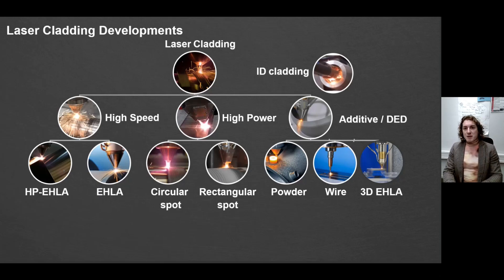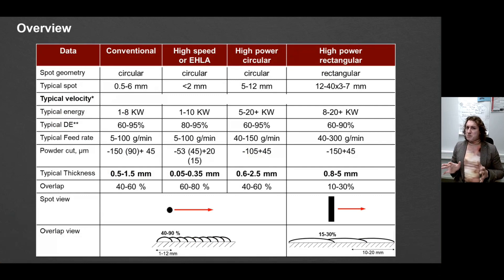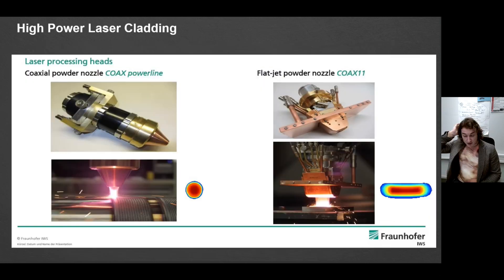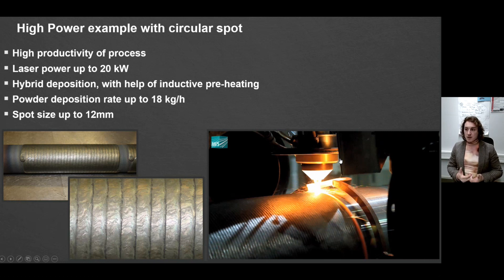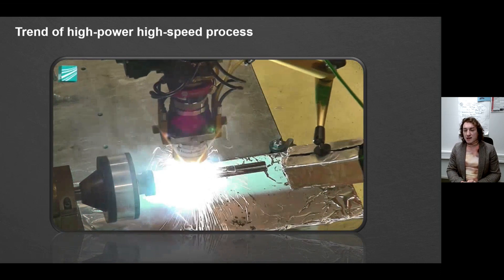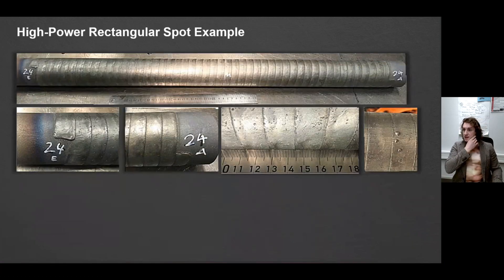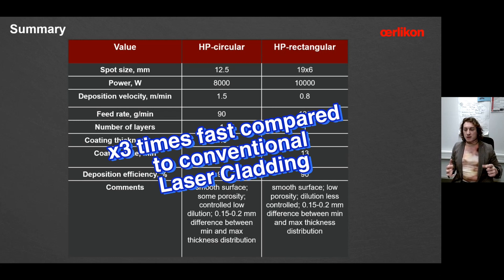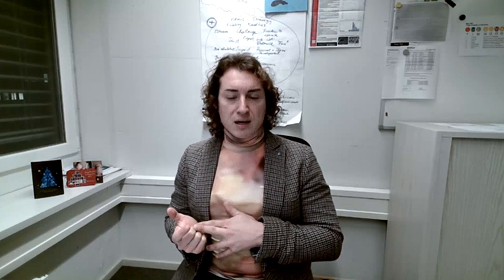High-Power Laser Cladding | Rectangular vs Circular Spots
igh-power laser cladding opens new possibilities for coating large and massive components with extremely high productivity.

In this video, I give an introduction to high-power laser cladding and explain what becomes possible when working with laser powers in the range of 10–20 kW. At these power levels, conventional process assumptions change significantly.

I discuss the use of different beam shapes, including:
– circular laser spots with diameters above 10 mm
– rectangular laser spots with widths up to 20 mm

These spot geometries enable very high surface coverage rates, the production of thick coatings in a single pass, and improved process economics for large and massive parts.

The video provides a basic overview of what high-power laser cladding is about, where it makes sense, and which advantages it offers compared to conventional laser cladding approaches.

🎥 Video material courtesy of Fraunhofer IWS, with special thanks to Dr. Maria Barbosa.

This video is part of a series on Laser Cladding, Hardfacing, and Surface Engineering, based on real industrial experience.

Laser Cladding • High-Power Lasers • Surface Engineering • Advanced Manufacturing • Industrial Innovation